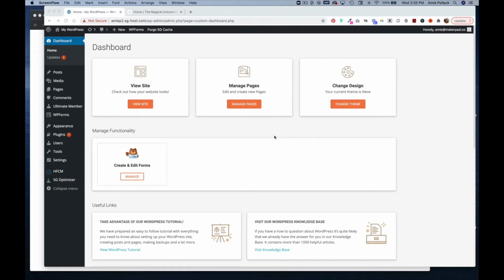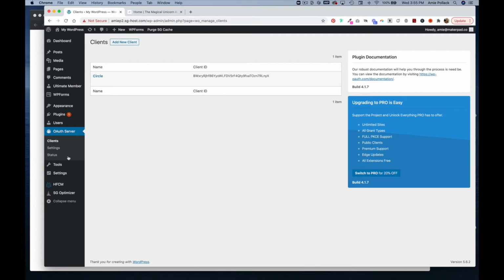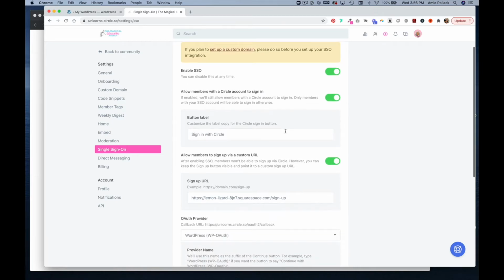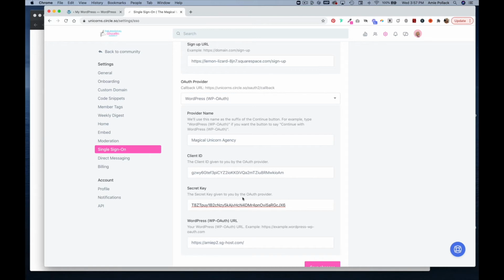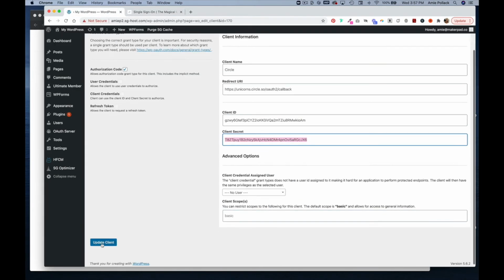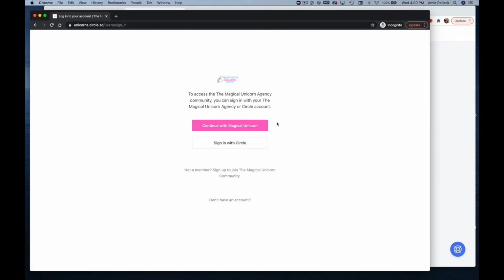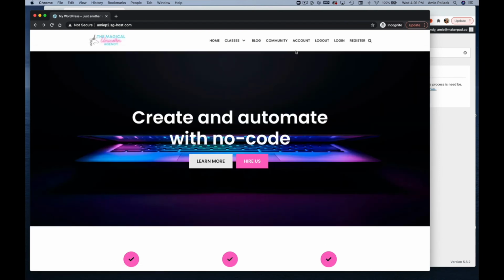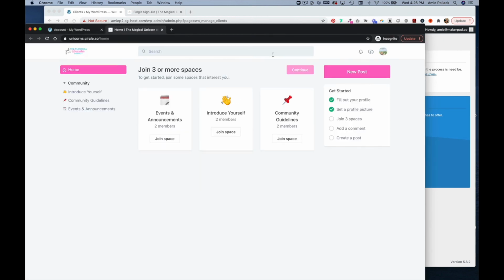How to integrate Circle with WordPress SSO